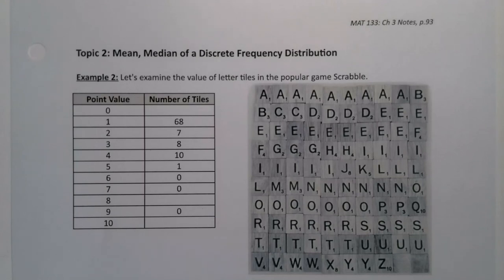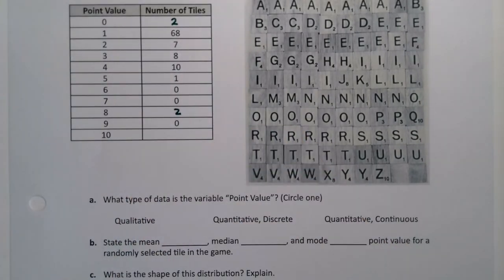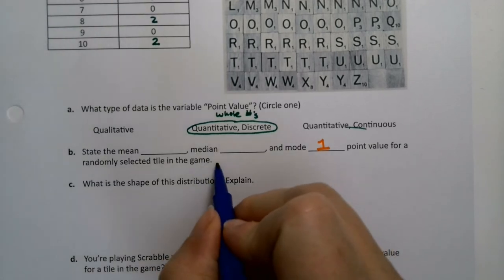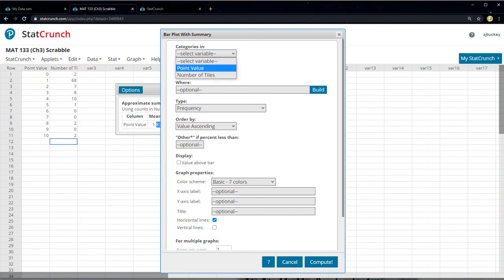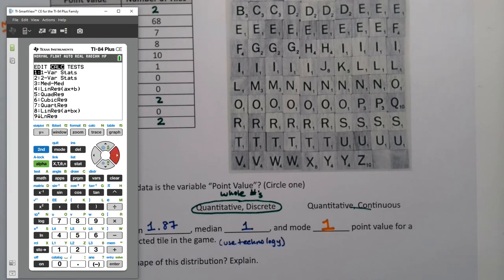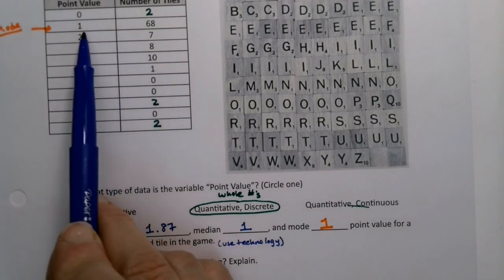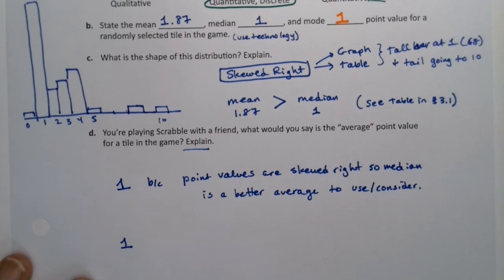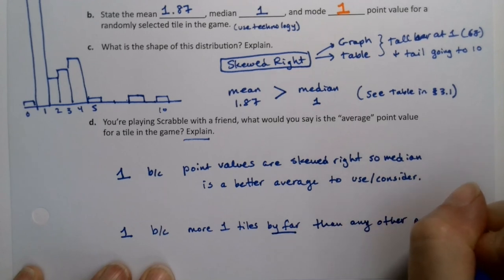MAT 133 3.3 Part 2 (FA20)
Statistics, Mean, Median, Mode, Frequency Distribution, Skewed Right Data